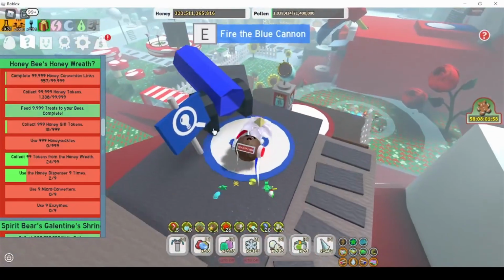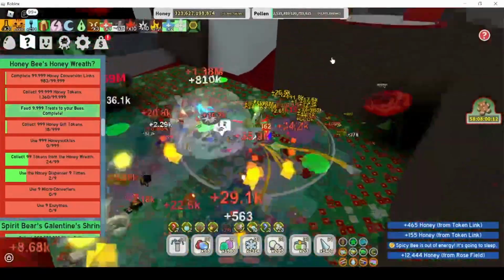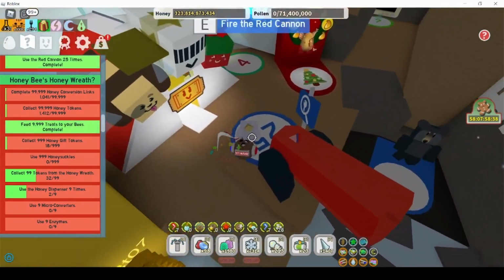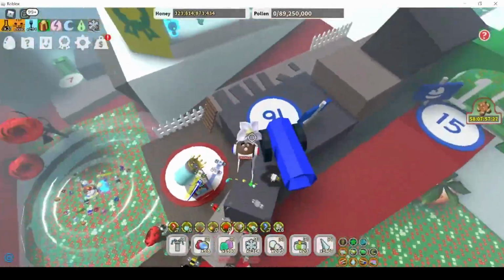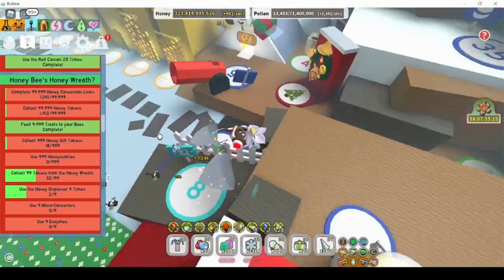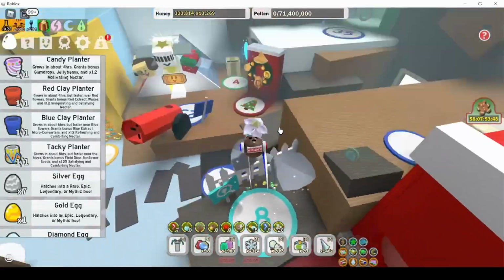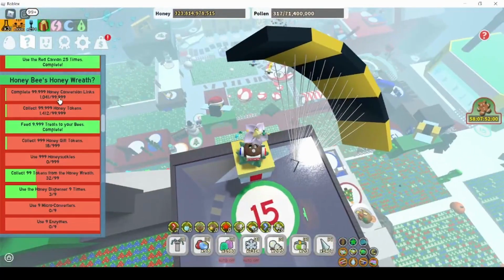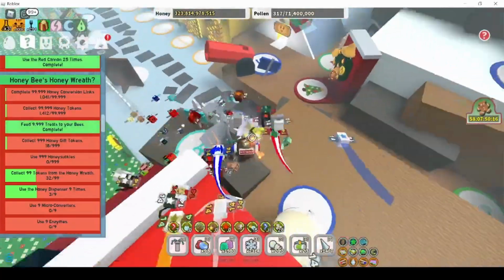How to Easily Complete "Honey Bee's Honey Wreath?" Before Beesmas Ends!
In this video, I will be teaching you how to easily complete "Honey Bee's Honey Wreath?"  Before Beesmas!  Also, to complete the honey tokens part of the quest, you will need to collect approximately 1724 honey tokens a day to complete it!

This is the hyperlink to Bee Swarm Simulator by Onett!